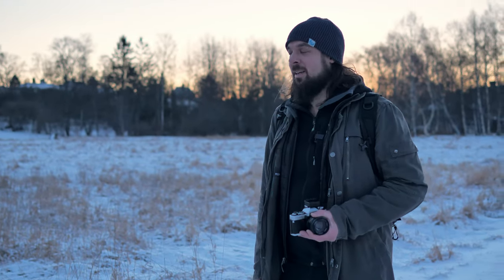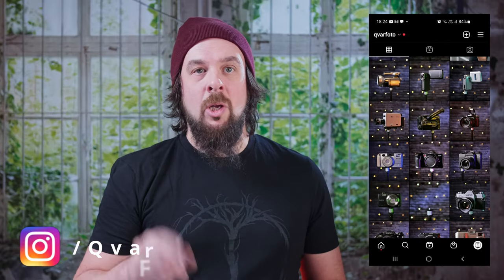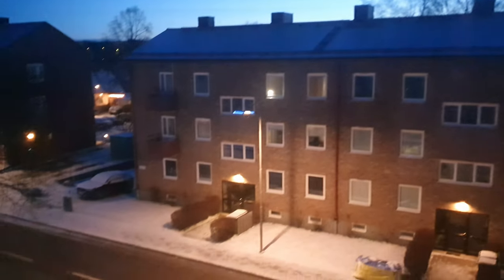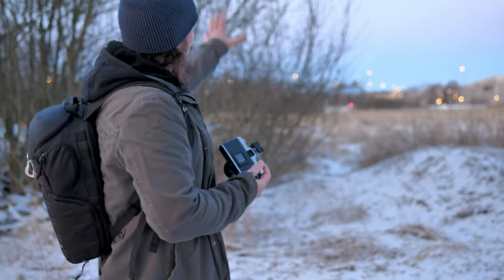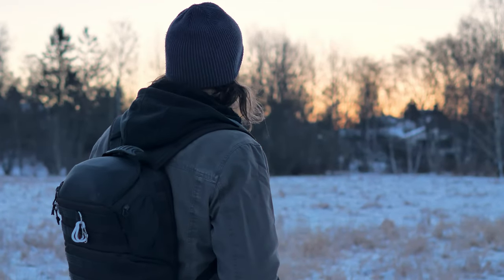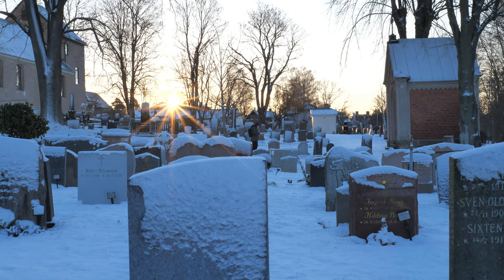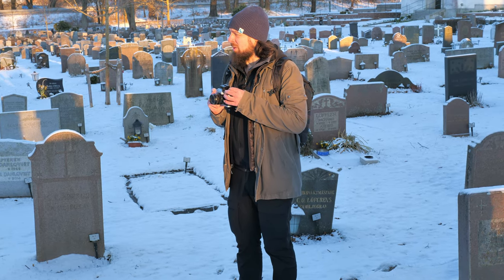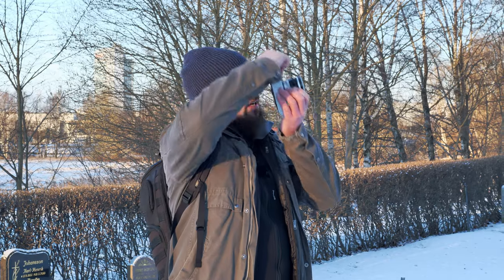The Minolta XG 2 - vintage camera photo walk episode #2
Scroll down for chapter time codes.

Hey! I'm really glad you found your way here. This is the second episode in my photo walk series, where I take my vintage cameras on little adventures and show you the results. I have quite a few of them, and even more different lenses, so I have a feeling this will be a long runner...

In this video I brought my Minolta XG-2 along with two lenses; a 50mm f1.7 and a 35mm f2.8, and went for a walk around the area where I live. Emma tagged along with the Lumix G9 and documented the trip here and there when she wasn't busy taking photos.

The filmstock put in both cameras I brought was the same as in the first episode, posted two weeks before this one; regular Kodak UltraMax 400 (24).

See ya in two weeks!
/F

00:00 - Intro
00:15 - Minolta XG 2 presentation
01:06 - Which cameras or lenses do you want to see featured on the channel?
02:05 - Please consider subscribing
02:25 - The lenses I have for the Minolta system
02:57 - Fair warning...
03:29 - On location (probably what you came here for)
08:02 - Switching lenses from the 50mm to the 35mm
09:52 - Switching cameras, from the Minolta XG2 to the Canon FTb
10:28 - The Canon 50mm f1.4 FL lens
11:04 - A few bonus shots with the Canon FTb
12:43 - Back indoors, a short closer clip
13:33 - Debriefing and outro